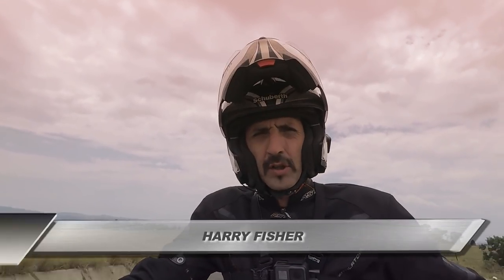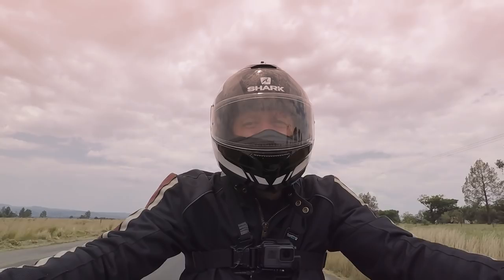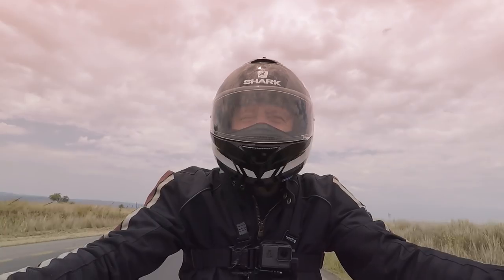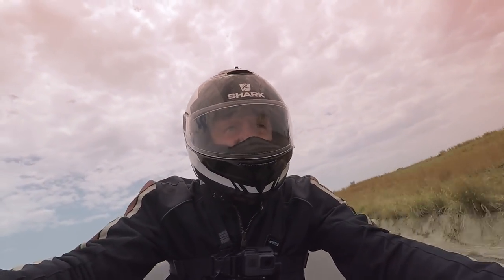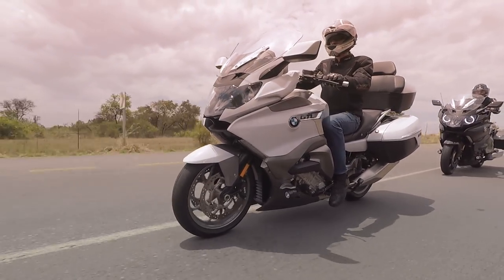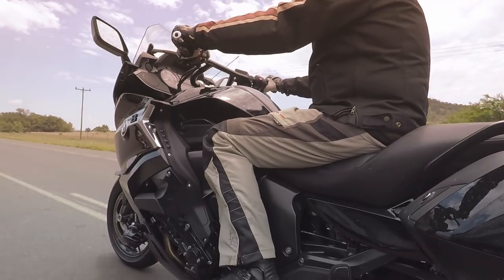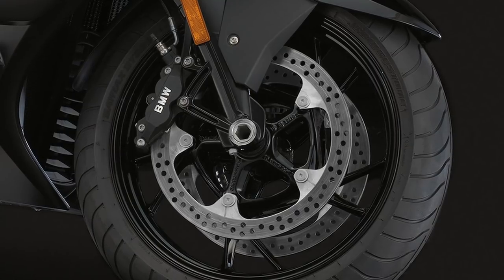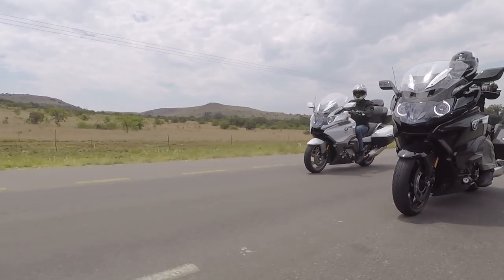BMW K1600 Bagger and K1600GTL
They're big. VERY big! But does that count against them or work in their favour? BMW's 6-cylinder touring bikes are a masterpiece of engineering, with an engine that is one of the great engines in modern motorcycling and with an electronics suite that makes the eyes water. Now, BMW has pandered to the U.S. market and brought out the Bagger. It's a little smaller than the GTL but has it gained anything by shrinking? Mat and Harry find out.